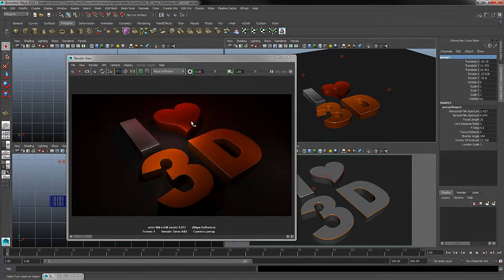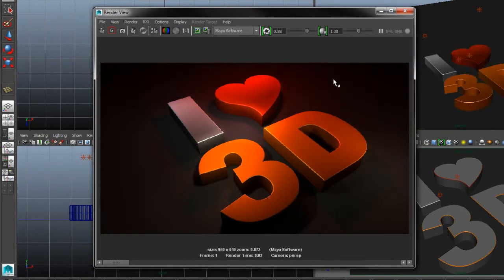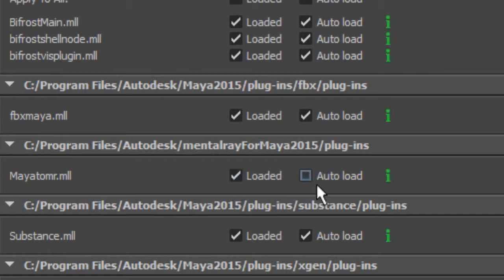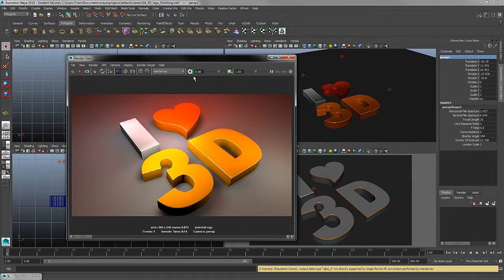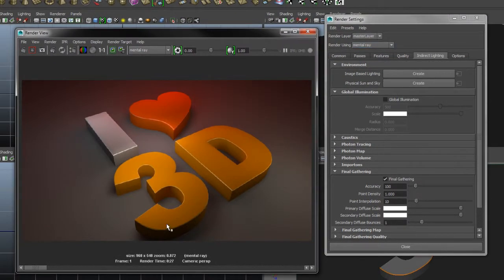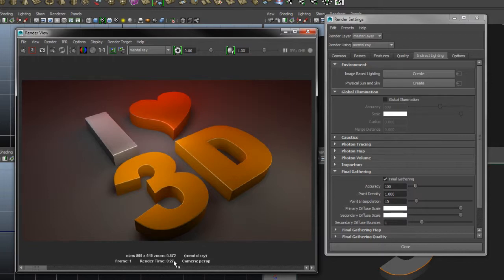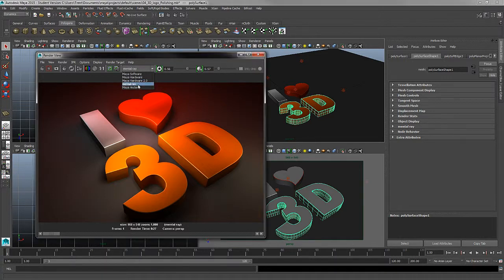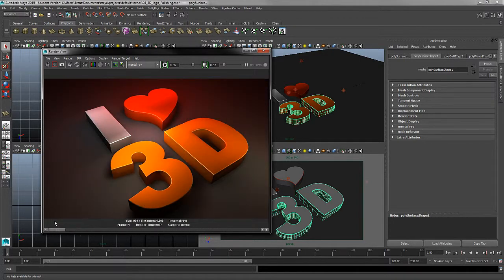PHASE 03: Light & Render - Render with MR (mayaqs)